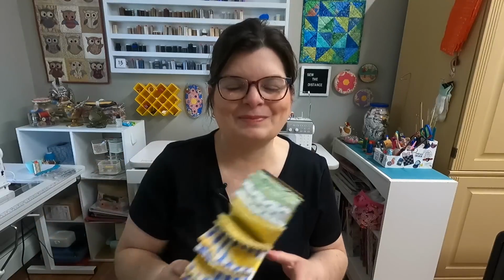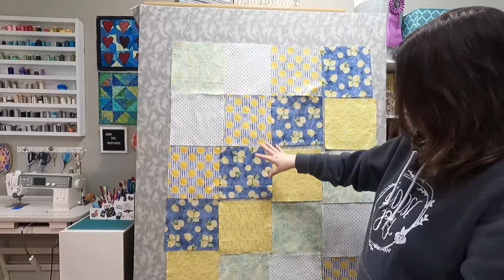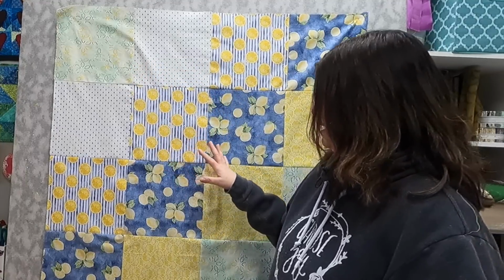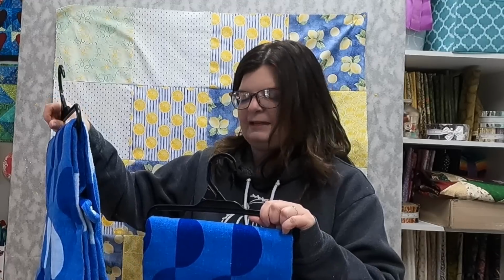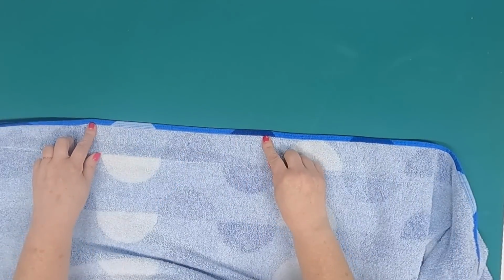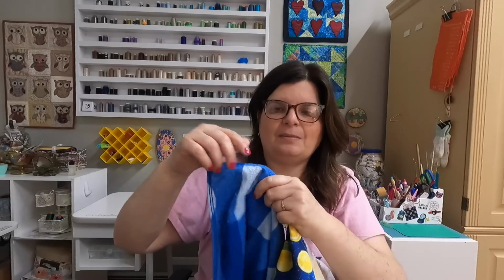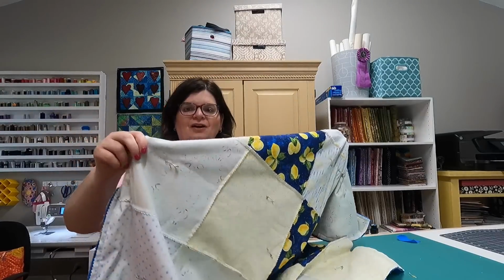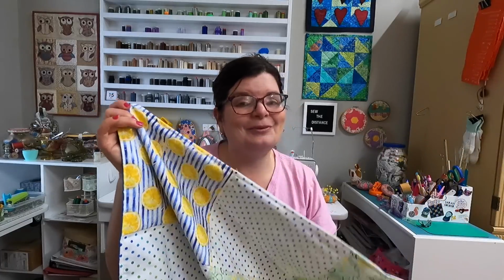Let's Make a $20 Quilt ~ Quilting on a Budget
I spent LESS THAN $20 to make a quilt. Let me show you how to make one, too!
This budget quilt will be a family favorite for you and for your wallet because who doesn't love quilting on a budget?

Quilting Material: (20) 10" Blocks (Joann Fabrics): $7.09
Towel Beach Towels (Walmart) at $5.98 each: $11.96
Total: $19.05